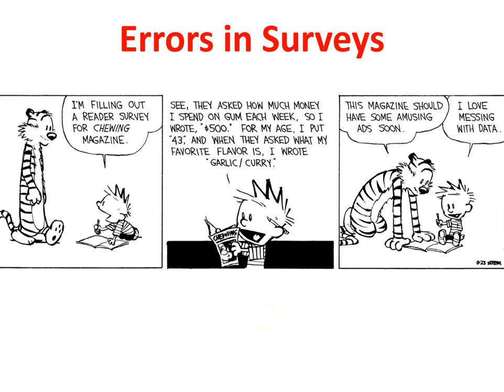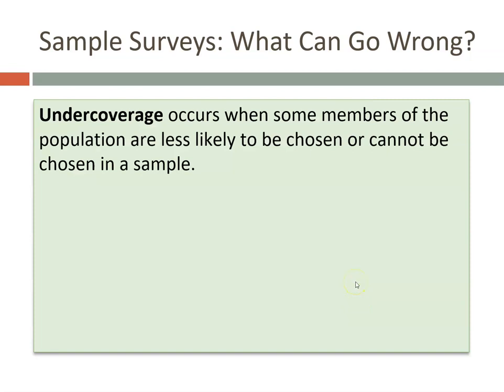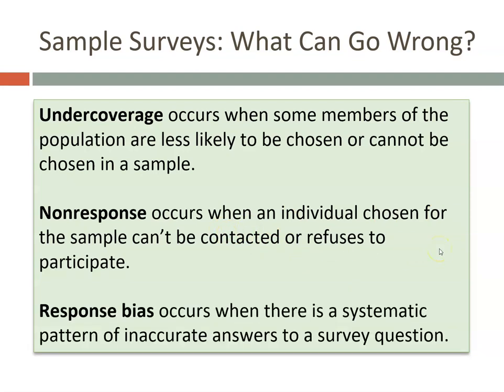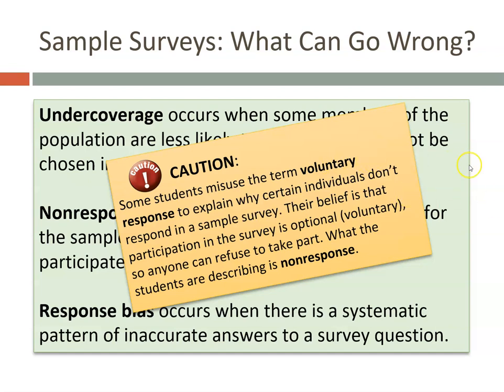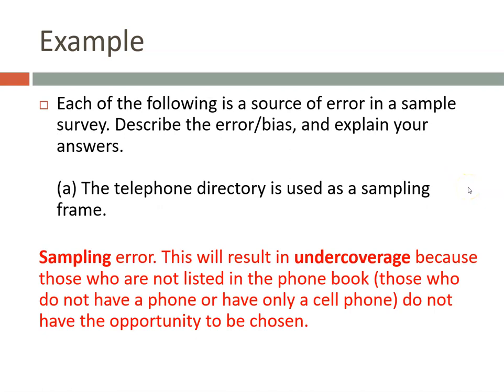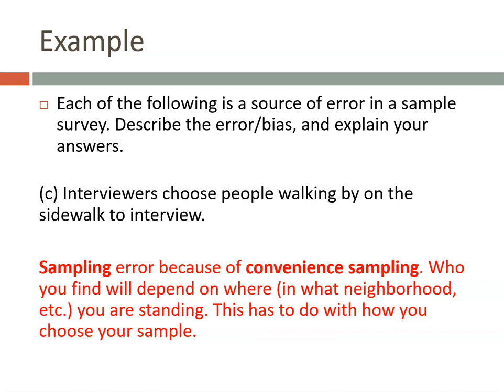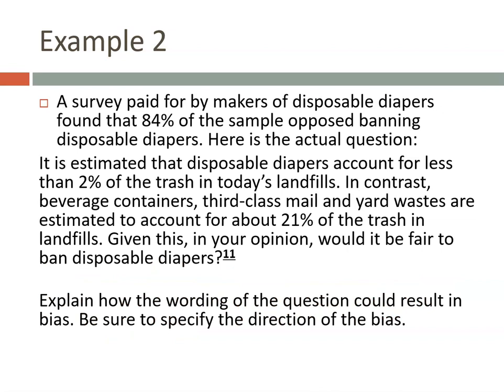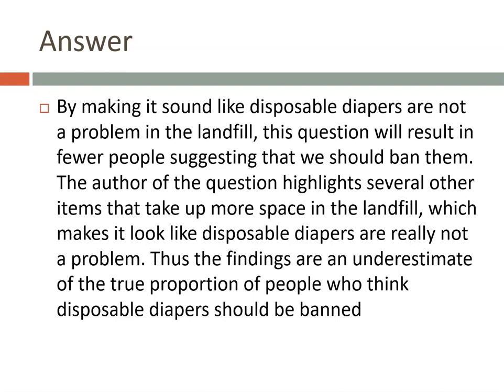Sampling and Surveys (4.1 part 3)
bad sampling- undercoverage, response bias, nonresponse bias, wording of the question bio